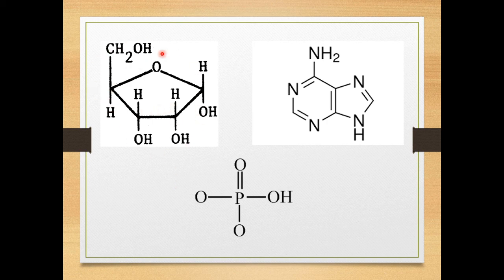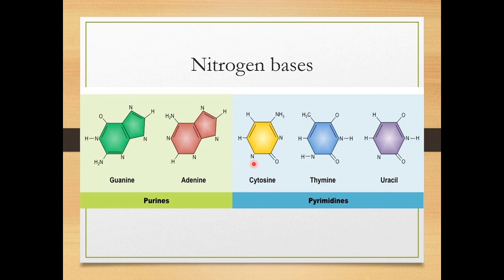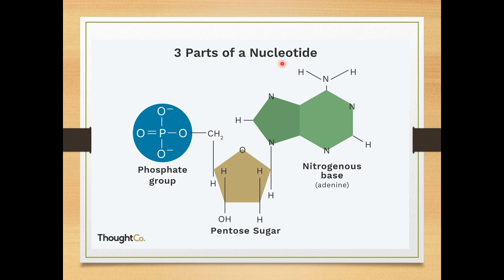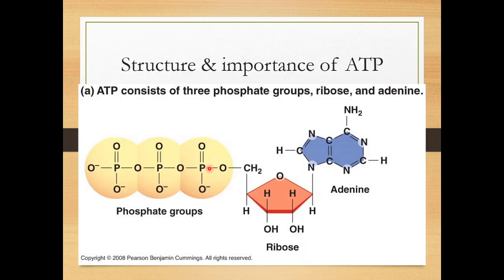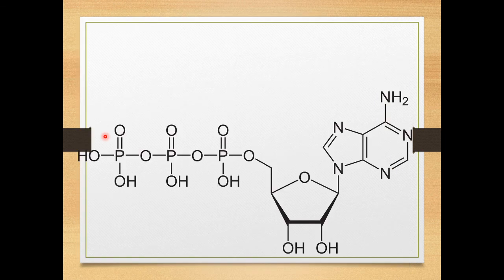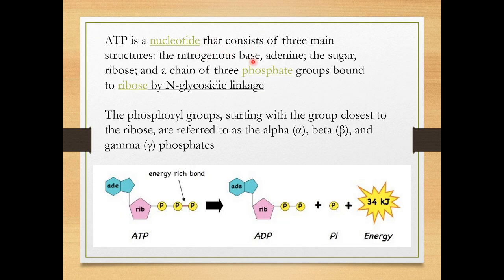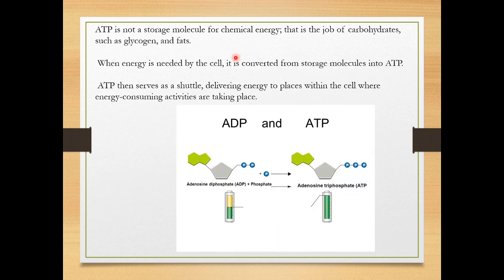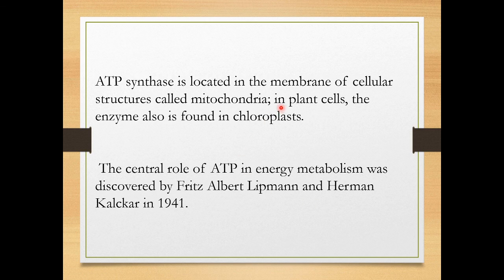Nucleic acids & Biologically Important Nucleotides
Nucleosides , Nucleotides & structure of ATP